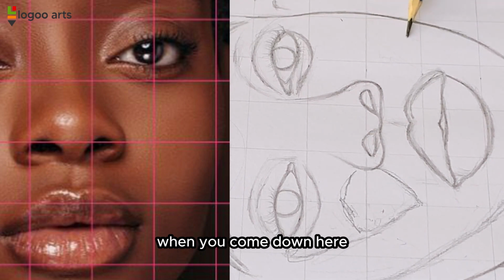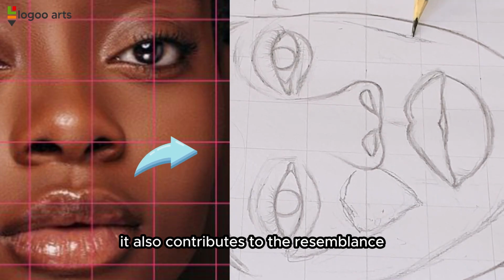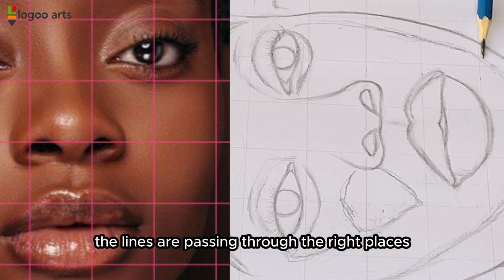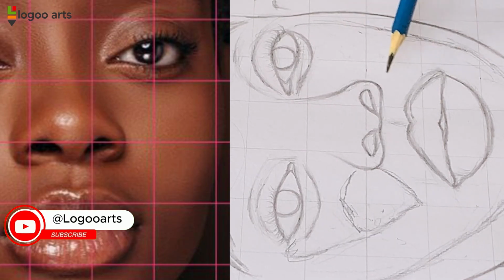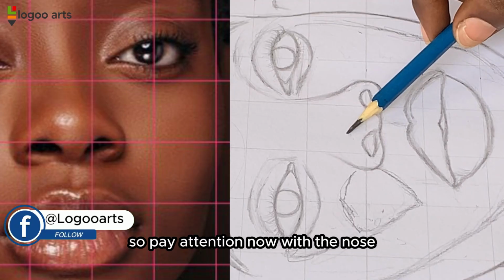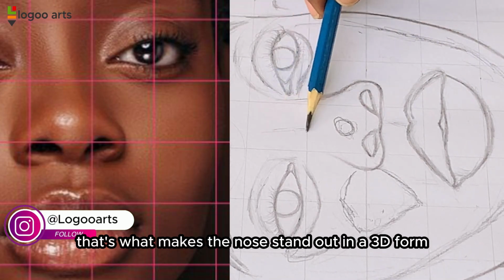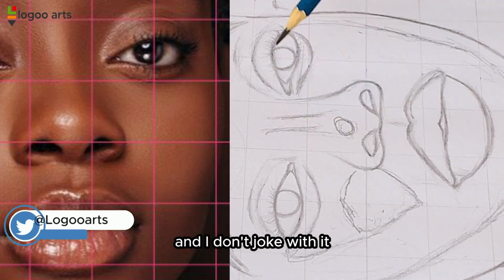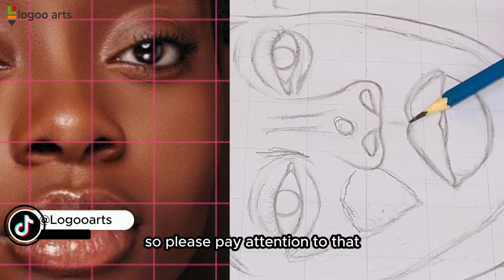How to Sketch to Get Easy Resemblance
How to achieve Resemblance in your drawings- EAZY STEPS

Other tutorials !